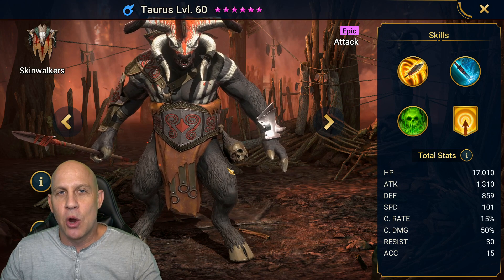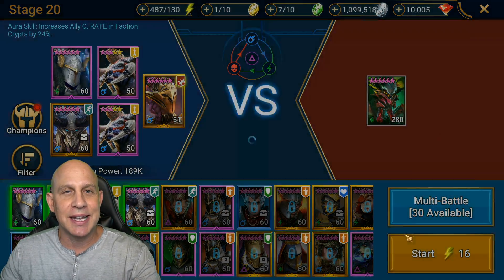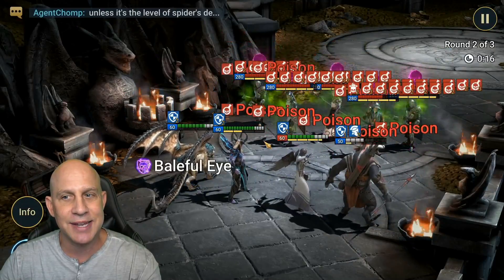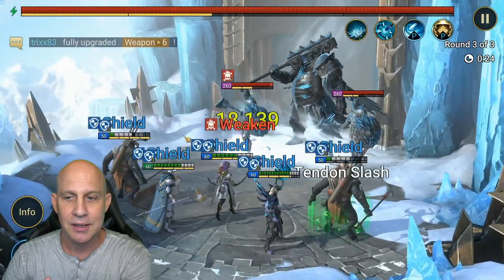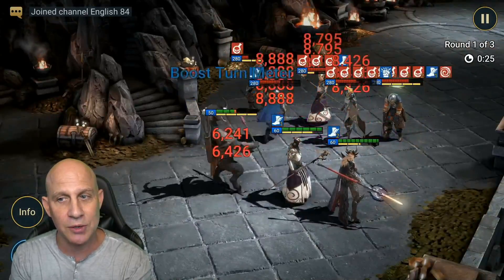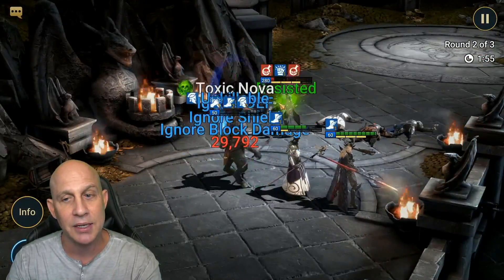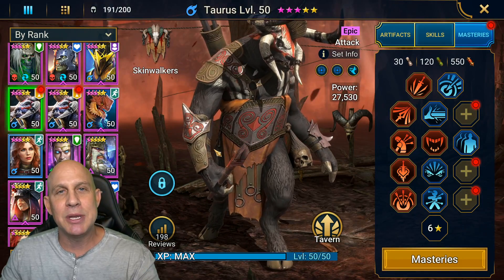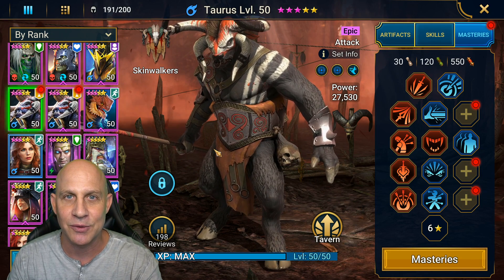Taurus 2.20 POISON RAIN! RAID SHADOW LEGENDS TAURUS REVIEW GUIDE MASTERIES ENDGAME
⚡⚡Dragon Champions iOS & Android install links⚡⚡
👉 Taurus 2.20 POISON RAIN! RAID SHADOW LEGENDS TAURUS REVIEW GUIDE MASTERIES END GAME